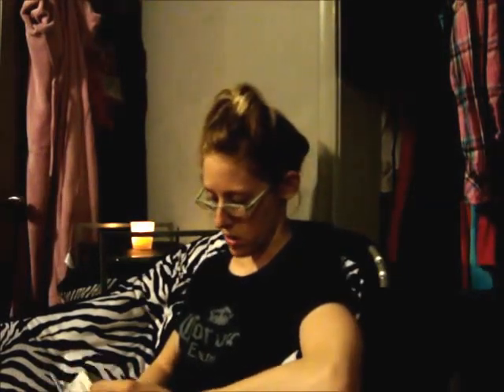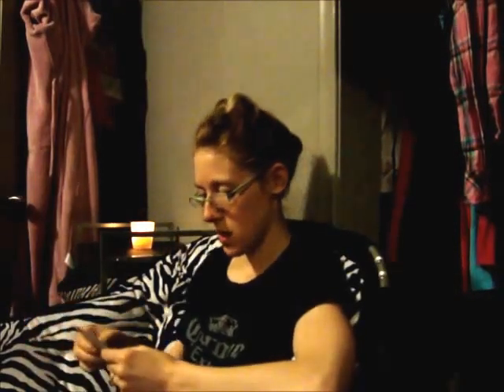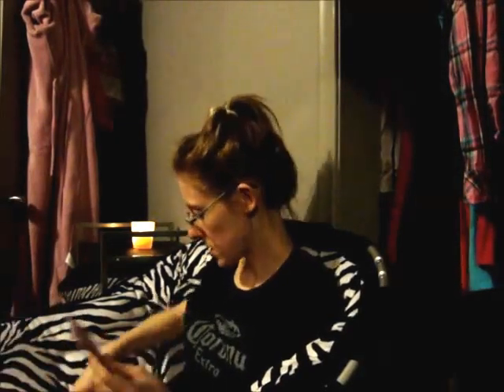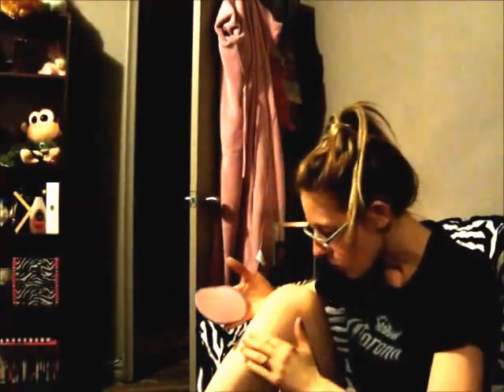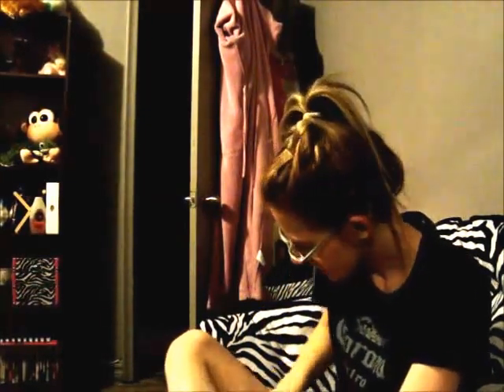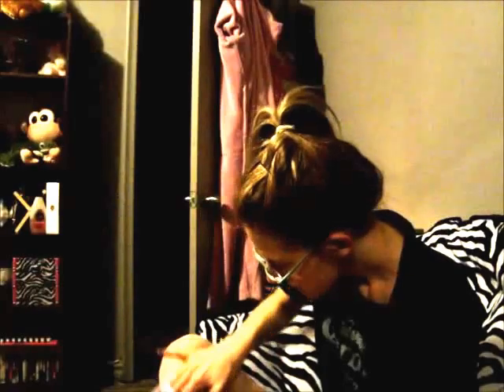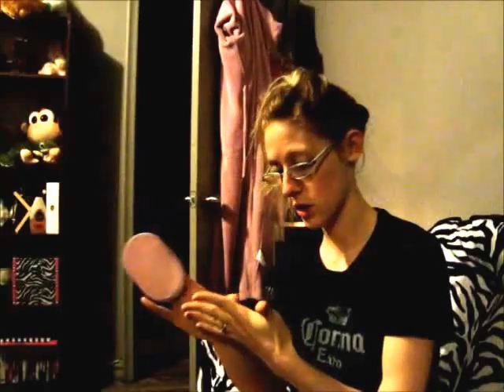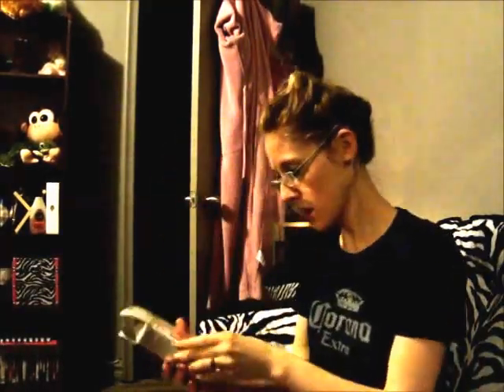velvet touch natural hair removal system review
Decided to check out a product I had been interested in for a while, a no pain hair removal system. I hate shaving, waxing hurts, and those creams burns like a MoFo! Anyways I saw the "Velvet Touch; Natural Hair Removal System" which much like a similar product on tv removes hair by rubbing circles on your skin. Here is my review of the product.